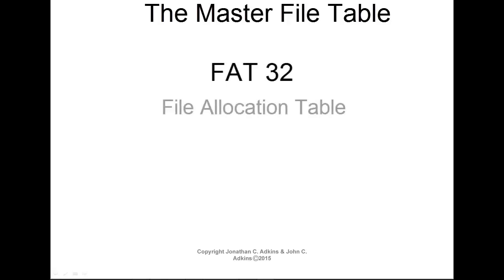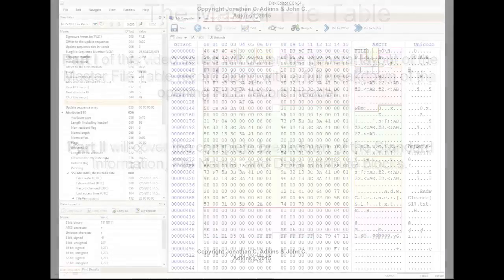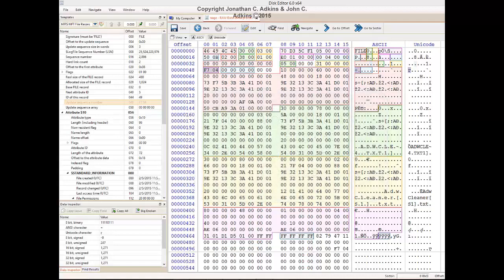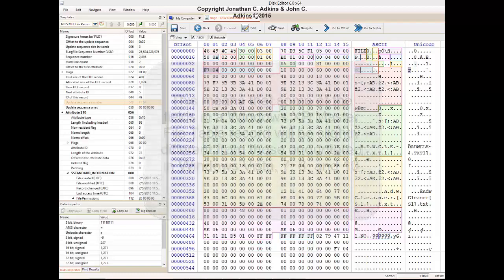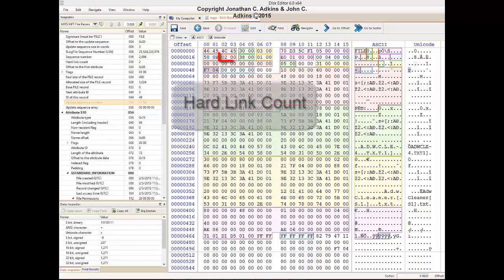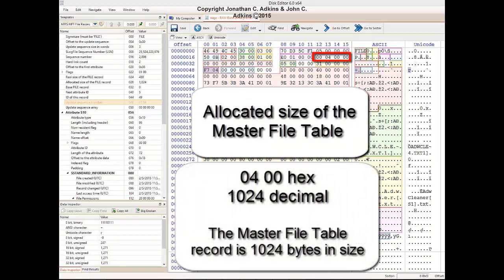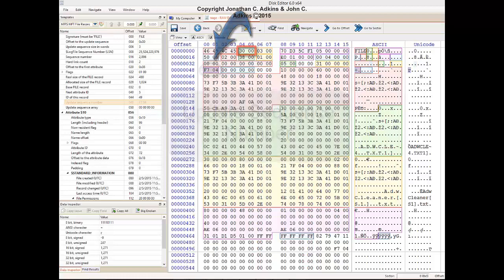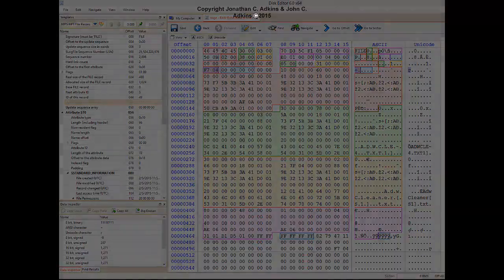The Master File Table Lecture Video Part 1